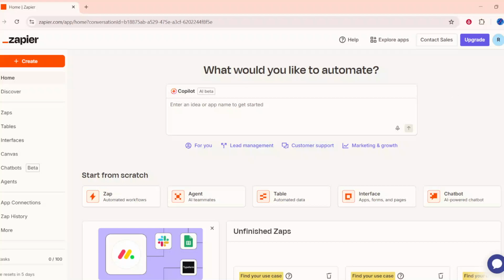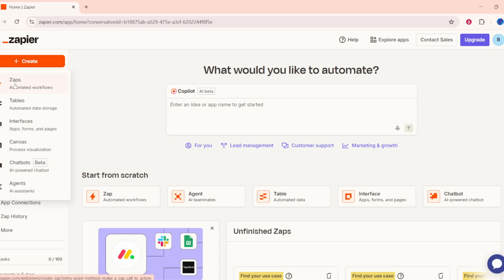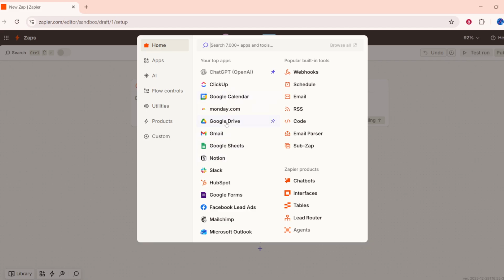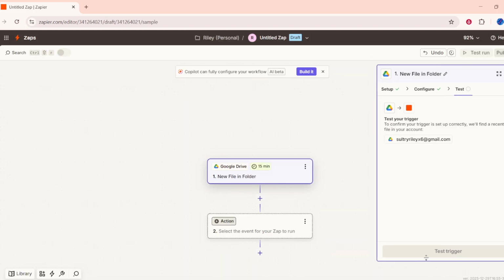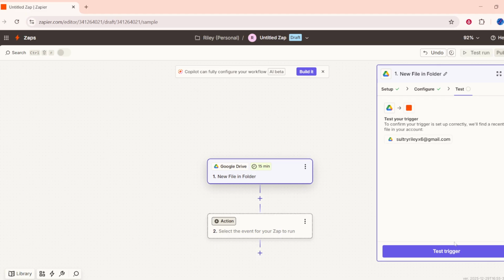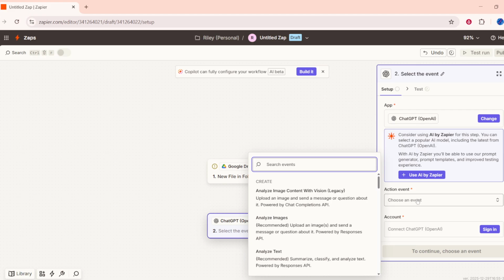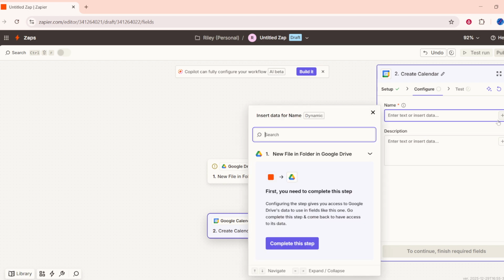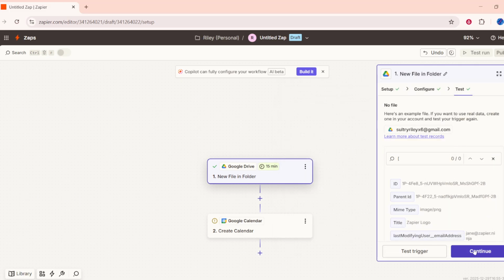Zapier Tutorial - How To Make Your First Zap (Full Guide 2026)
In this video, we discuss how to make a zap and provide a step by step zapier tutorial for your first zap. We break down the zapier trigger and action process so zapier for beginners becomes easy as you start to create automation and automate your work.

00:00 Intro
00:04 Getting Started
00:12 Opening the Zap Editor
00:24 Setting Up the Trigger
00:56 Testing the Trigger
01:16 Setting Up the Action
01:39 Mapping Fields
02:06 Testing the Action
02:18 Publishing the Zap
02:22 What Happens After Publishing
02:29 Wrap Up